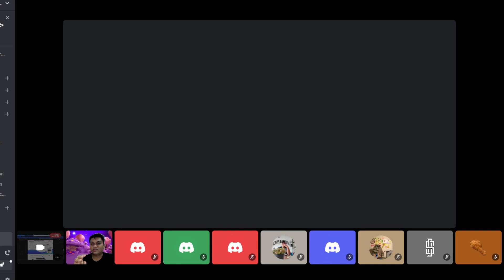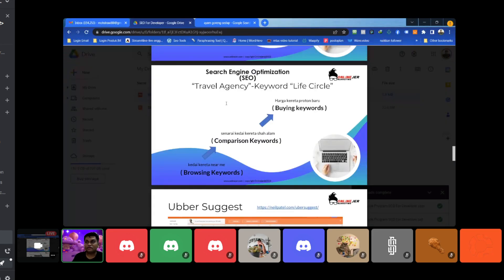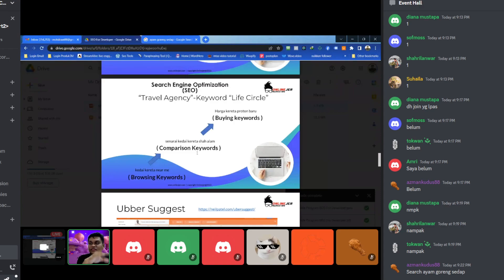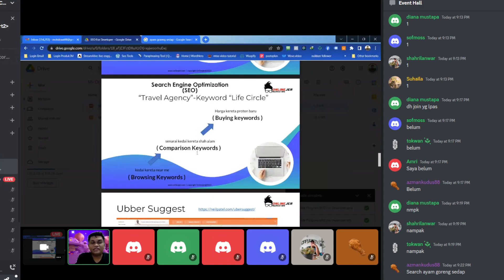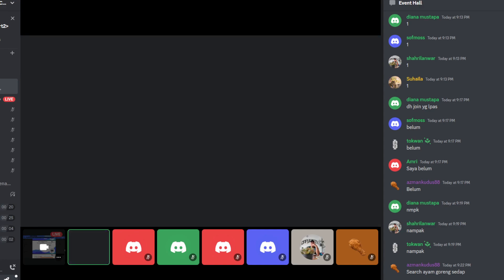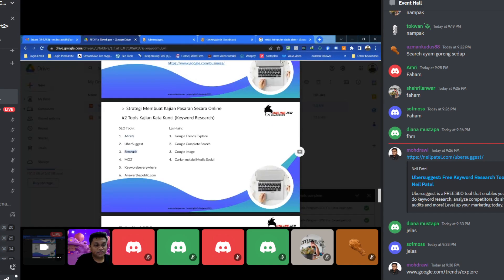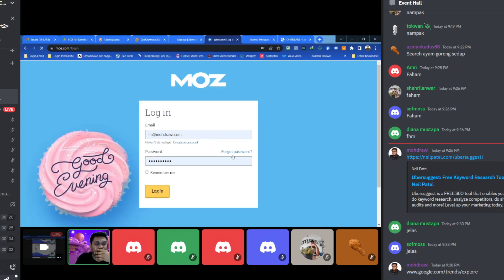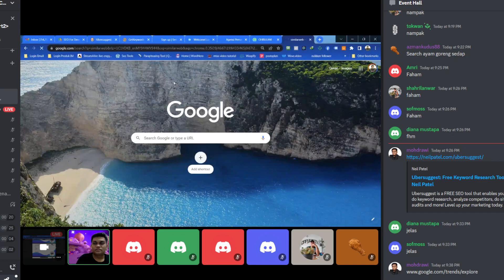SEO for Developers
All abt SEO knowledge for better optimise your website publishing
Speaker: En Rawi

Build your developer portfolio!
Want to build your tech career with a sustainable tech community? sign up